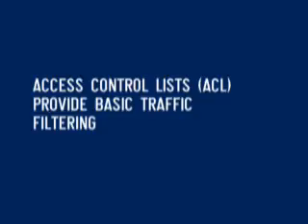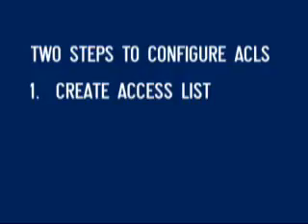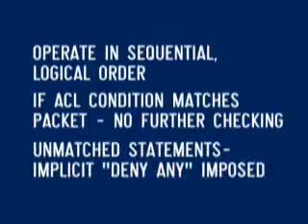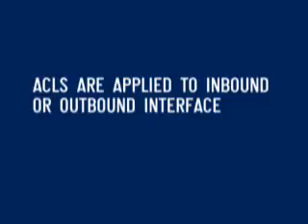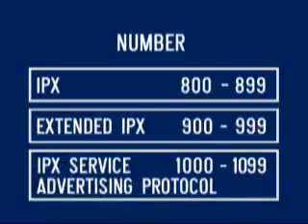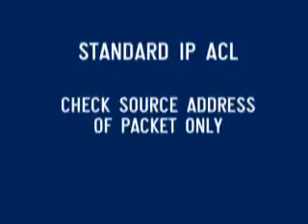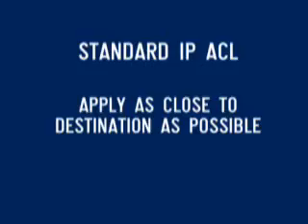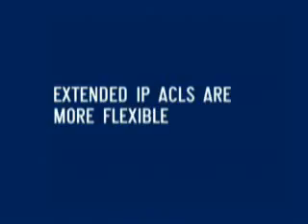1 CCNA Router N Switch E Simulator 8